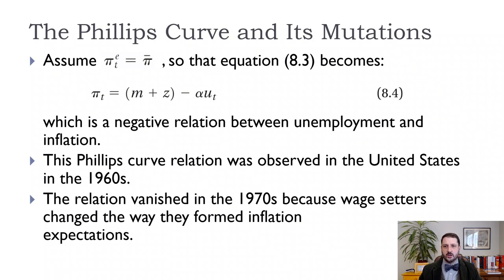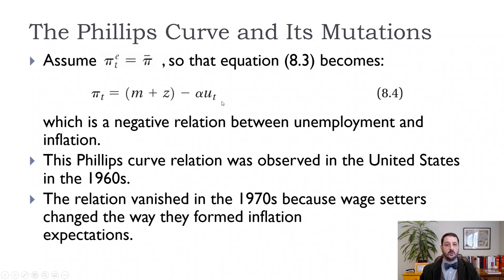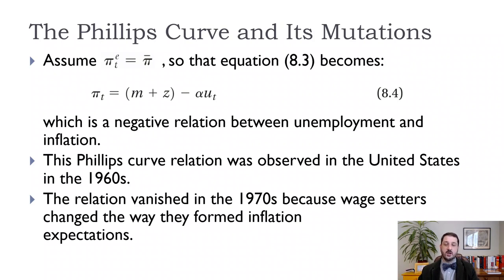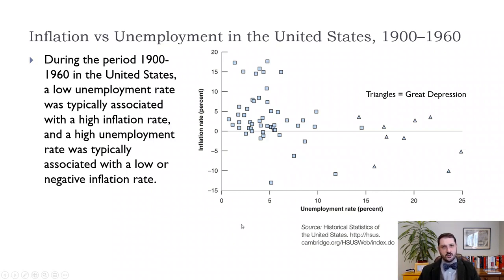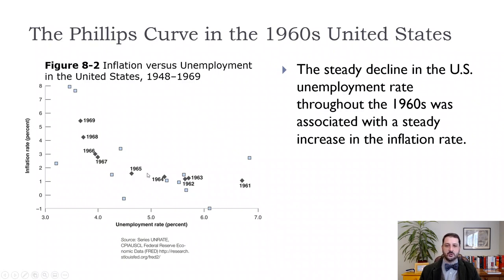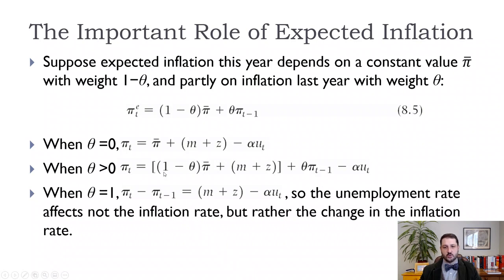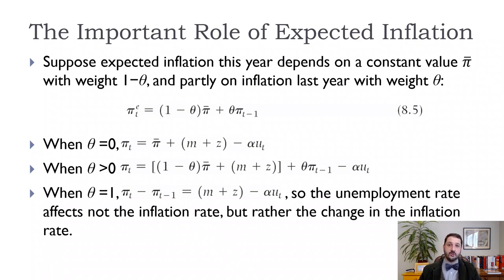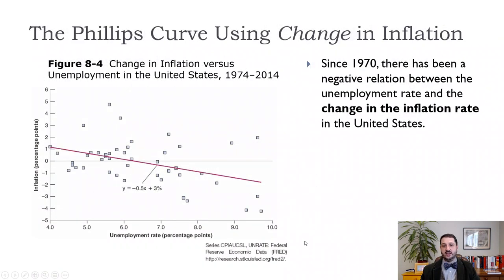Macro-Ch8-Expectations Augmented Phillips Curve